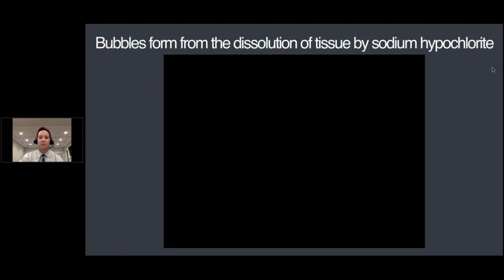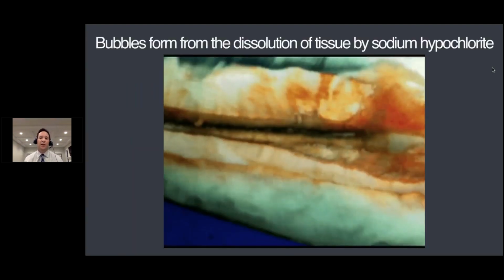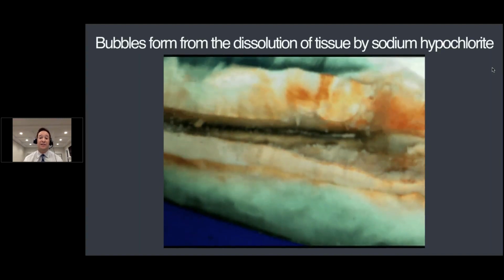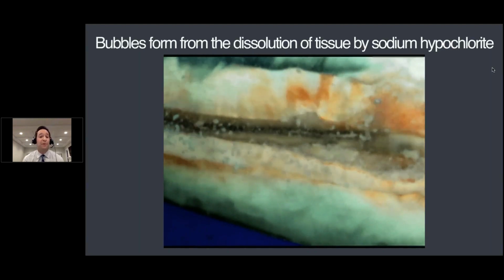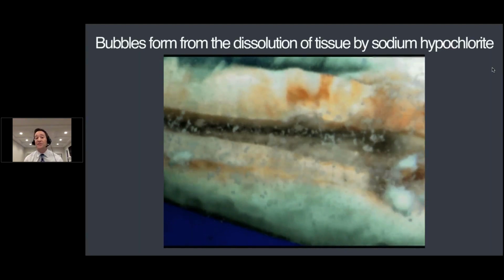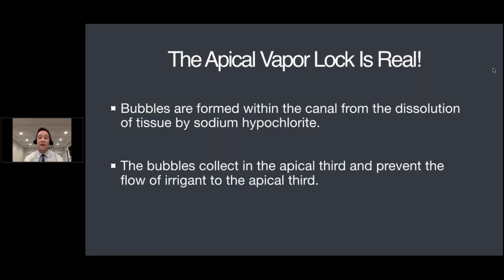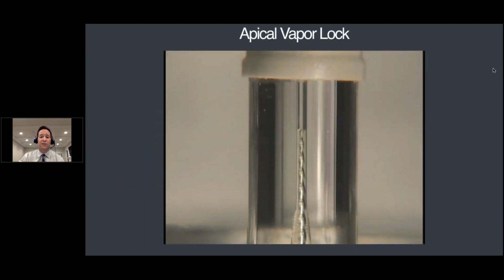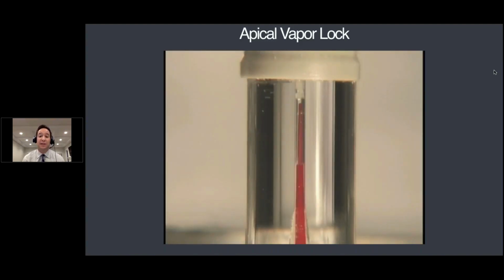vapor lock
Apical Vapor Lock

By Dr. Brett E. Gilbert D.D.S.